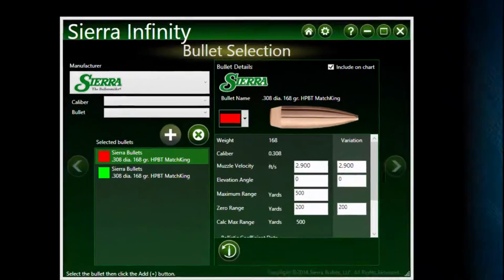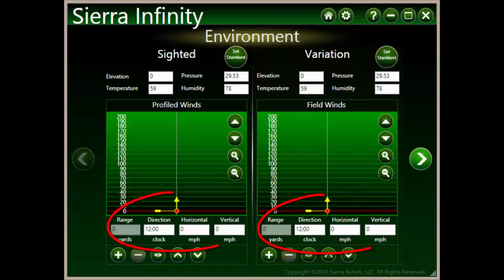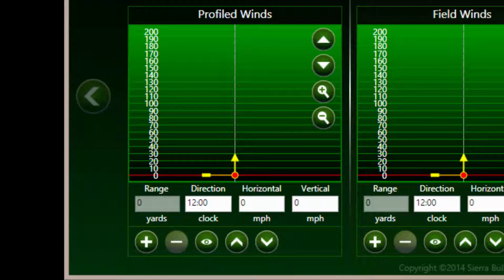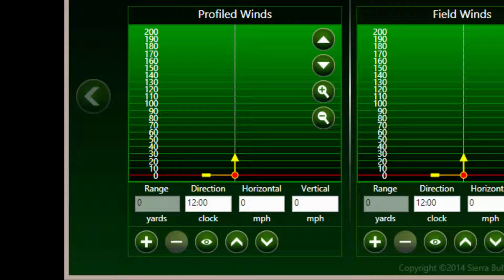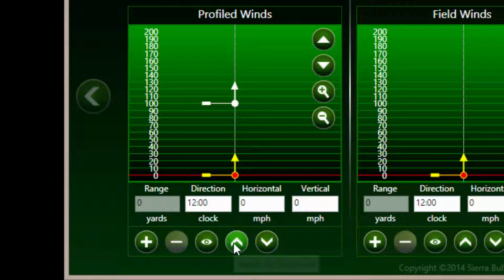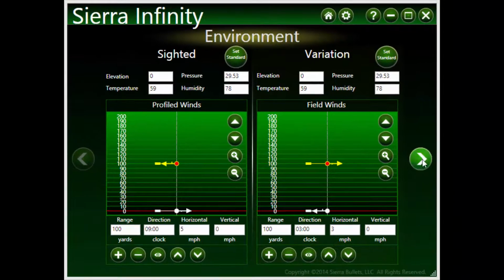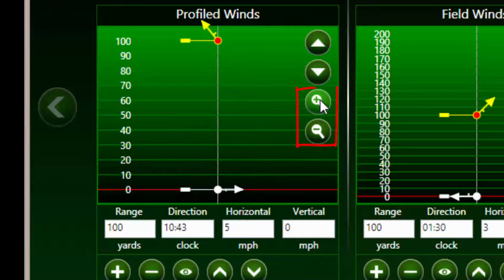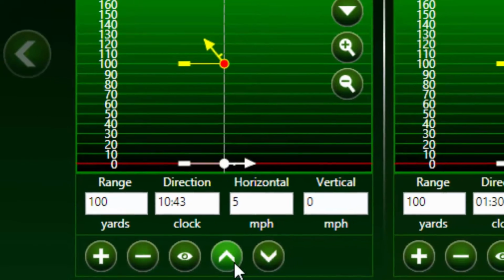Infinity 7 Profiled Winds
Demonstration of Profiled Winds in Sierra's Infinity 7 Ballistics Software.